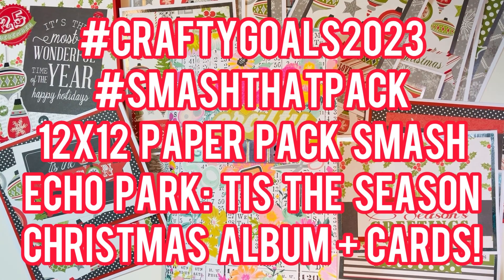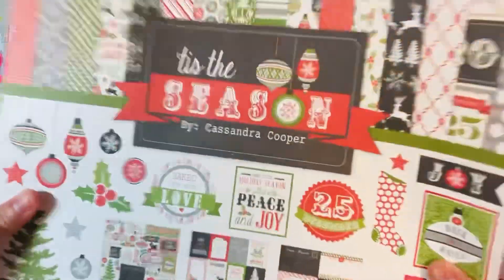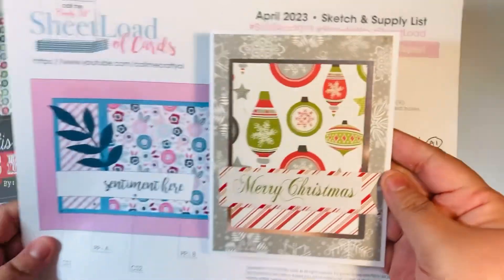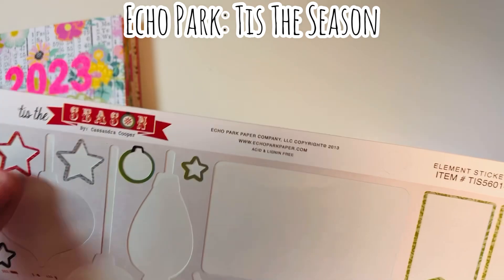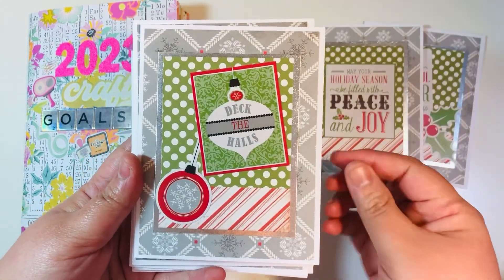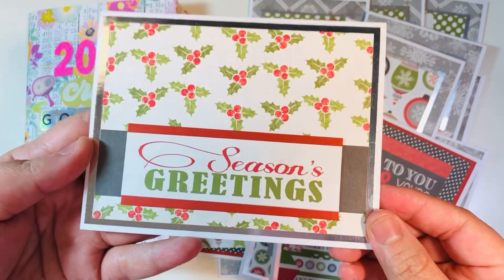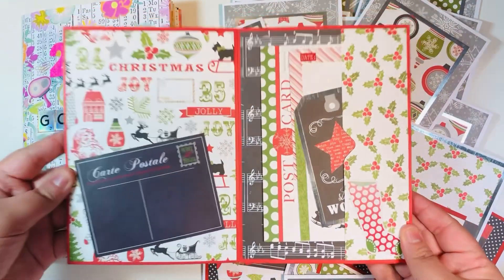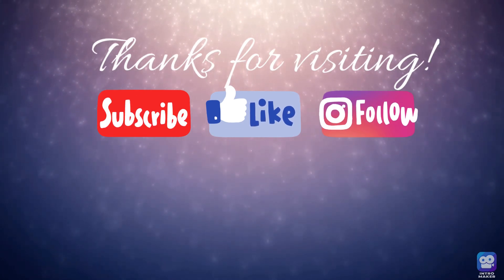12x12 Paper Pack Smash - Echo Park: Tis The Season - Album + Cards!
We R Memory Keeper Envelope Punch Board:

We R Memory Keepers Corner Chomper:

We R Memory Keepers Eyelets (Amazon):

We R Memory Keepers Eyelet Tool (Amazon):

Eyelet Setter Kit (Amazon):

Lineco PVA Glue (Amazon):

Long Arm Stapler (Amazon):

50ct Nail Files (for holders) (Amazon):

Ranger Glossy Accents (Amazon):

Jewel Picker Tool (Amazon):

Sticker Paper 8-1/2” x 11” (Amazon):

Pigma Micron Black Archival Pens (Amazon):

Scotch ATG Tape Glider (Amazon):

500 ct Cello Bags - 3 sizes (Amazon):

Basic Grey Large Magnets (Amazon):

Basic Grey Small+Large Magnets (Amazon):

Art Glitter Glue (Amazon):

Bearly Art Glue (Amazon):

Sanjoki Alcohol Brush Markers (Amazon):

Accent Opaque 80lb Cardstock (Amazon):